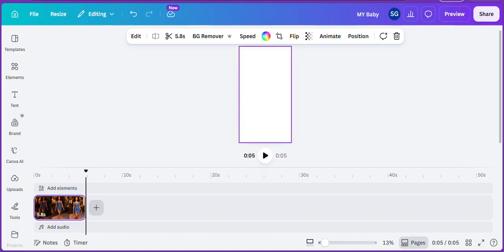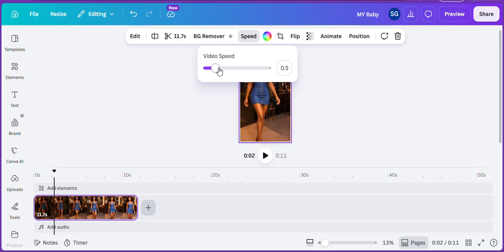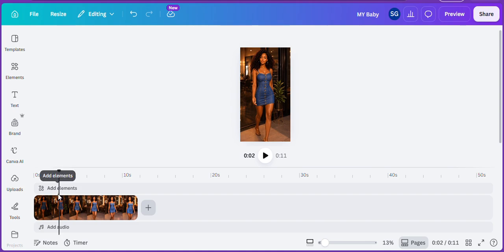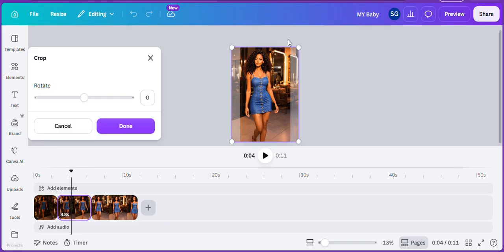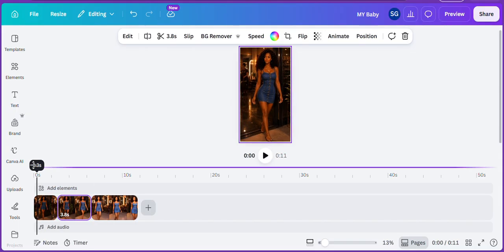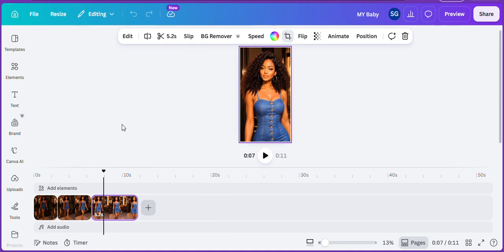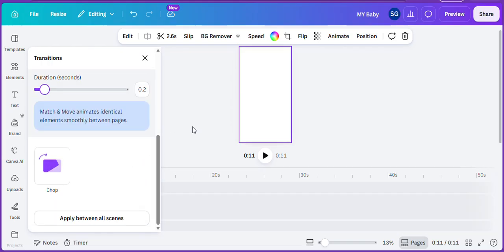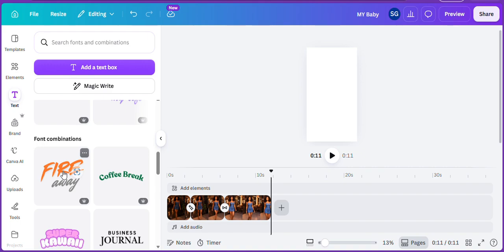Canva Video Editing Tutorial for Beginners (Step-by-Step)